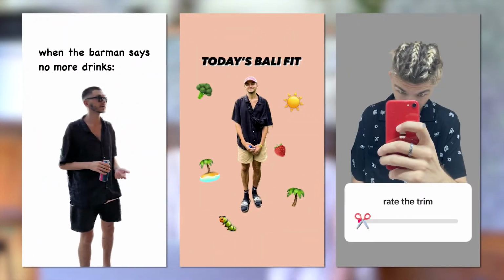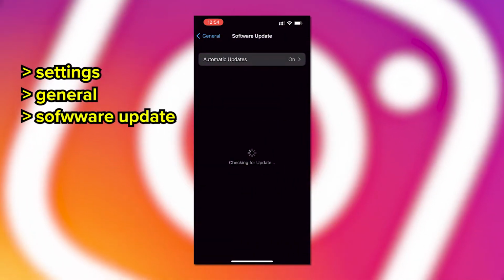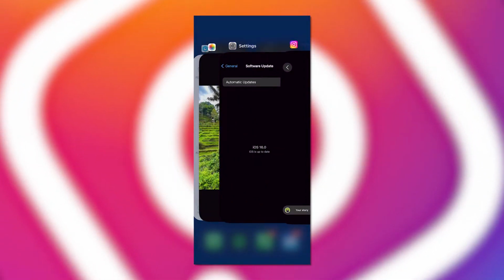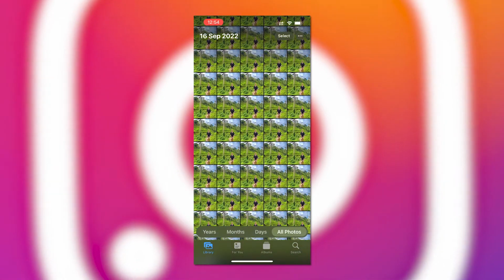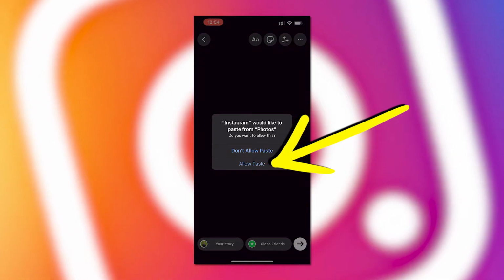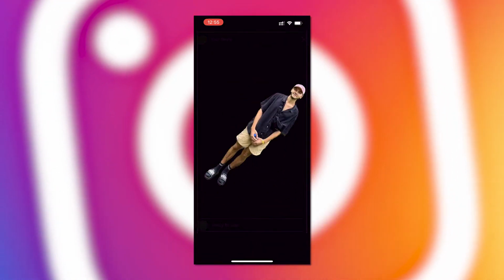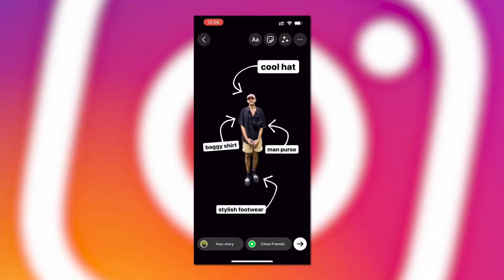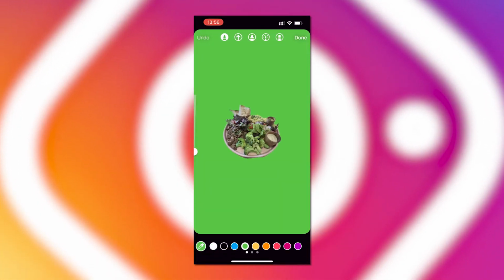Remove BACKGROUND on Instagram Stories - NEW FEATURE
Cut out photos for instagram stories and make some creative photo collages.

With iPhone IOS 16 releases, you can now highlight an Instagram photo and paste it into your instagram story to create some creative stories for your followers.

In this video I show you the step by step process of how to to remove background from photos for Instagram stories. And also how to copy and paste photos from your camera roll to instagram and add it as a sticker.

I love this feature. What are you gonna use it for?